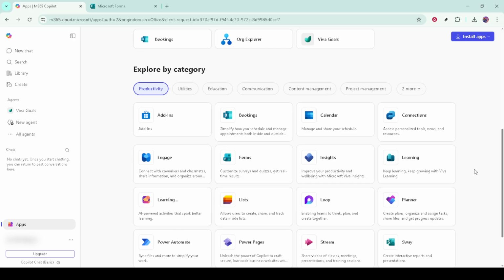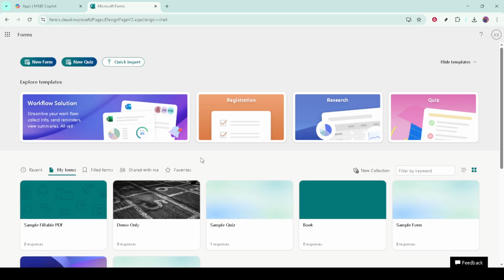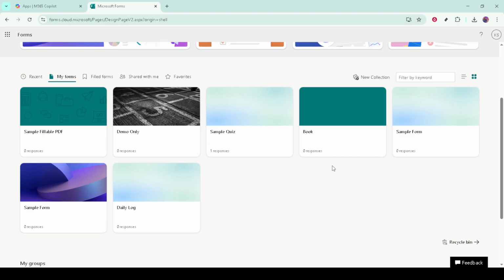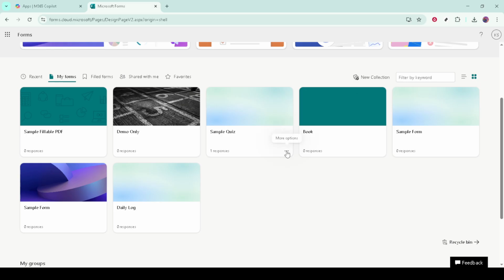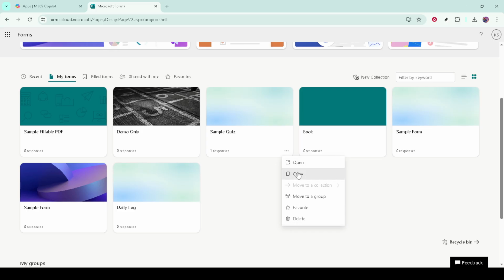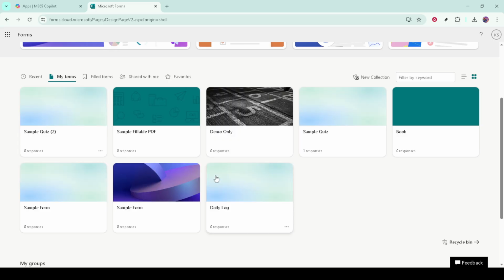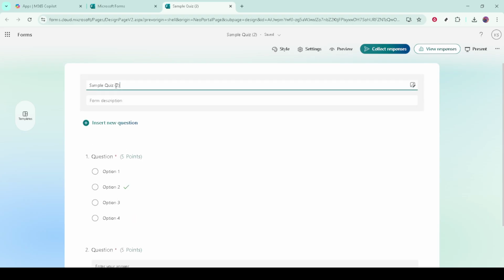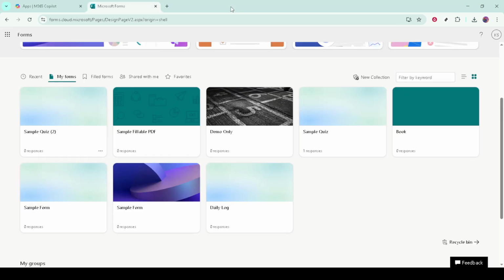How to Duplicate Forms in Microsoft Forms [2026 Guide]